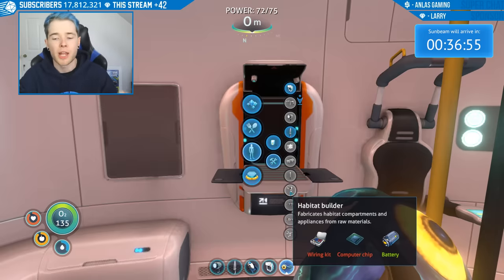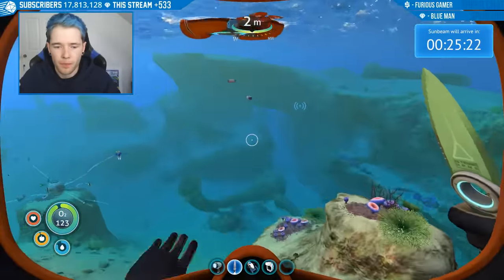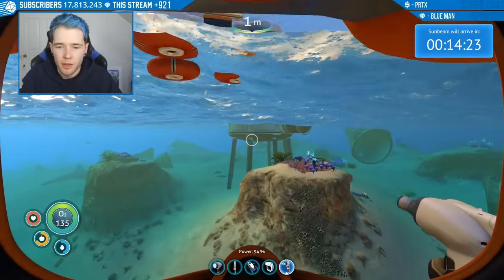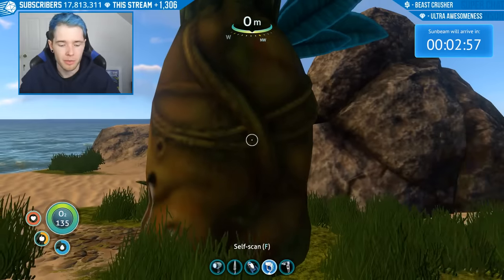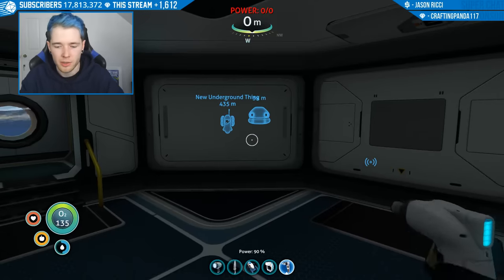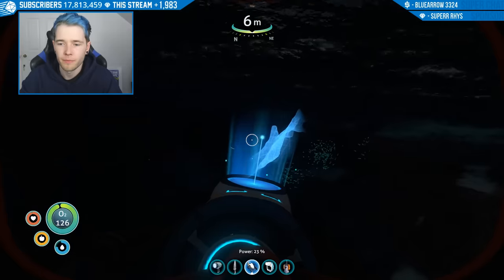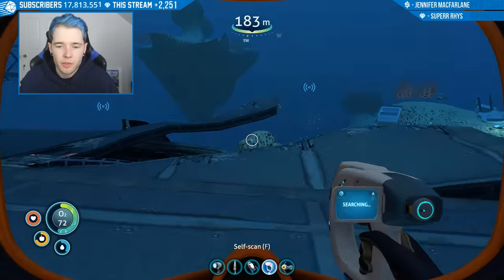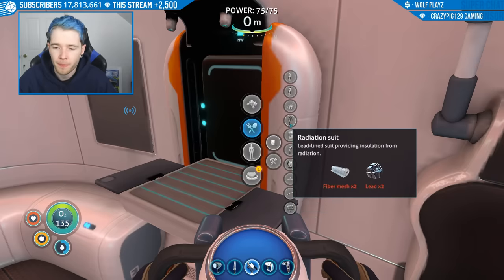OUR FIRST ALIEN ENCOUNTER!!! (Subnautica #4)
bruh.. WE SAW AN ALIEN!!!